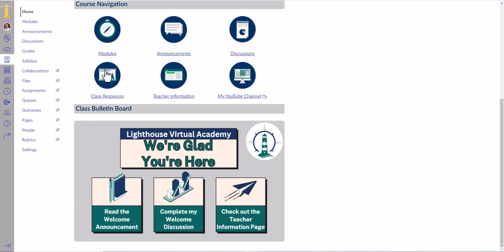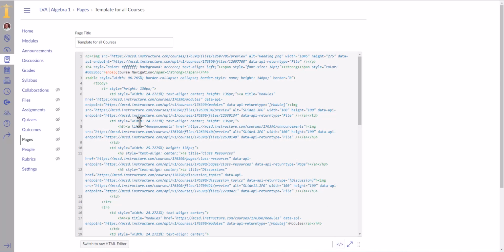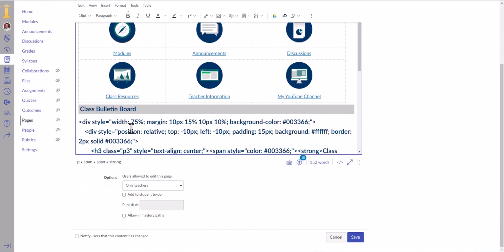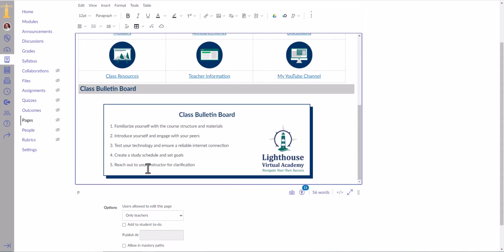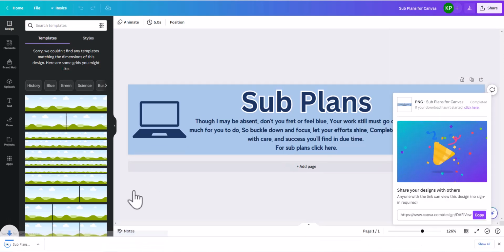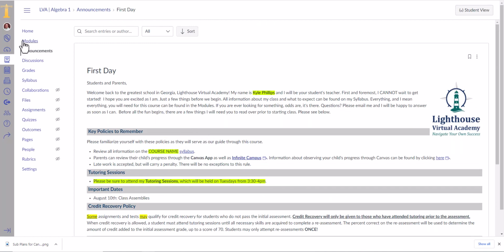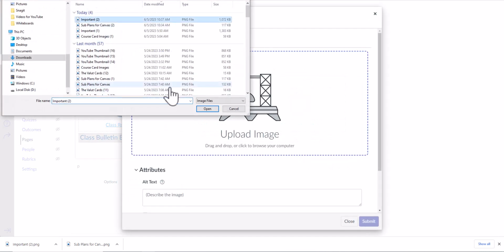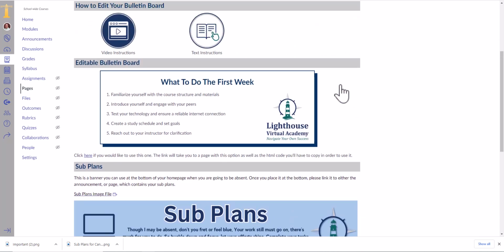Editing Your Canvas Bulletin Board